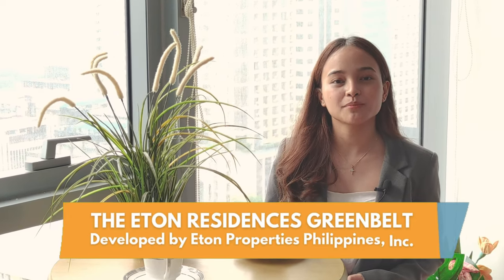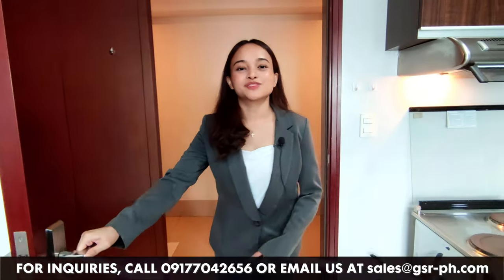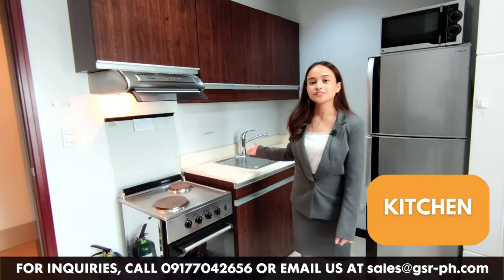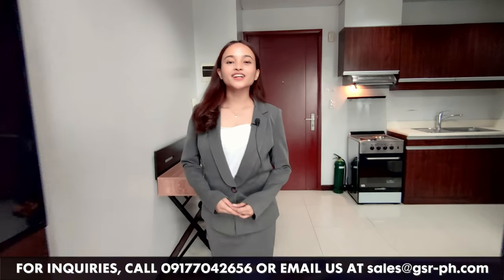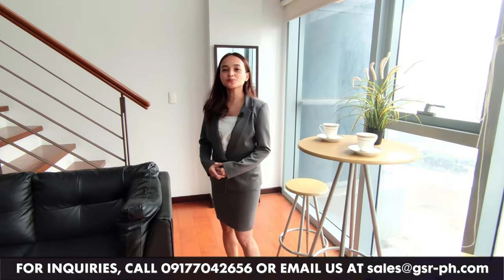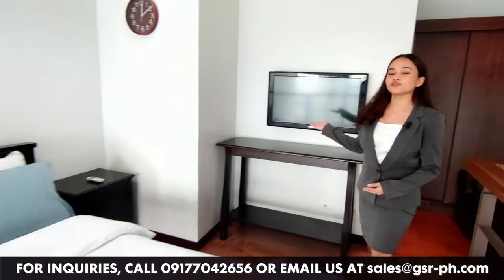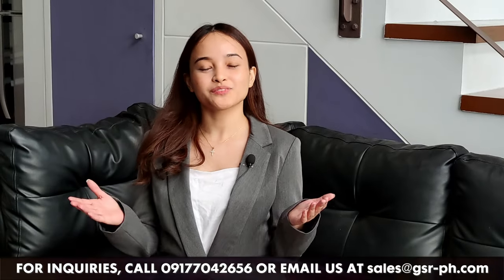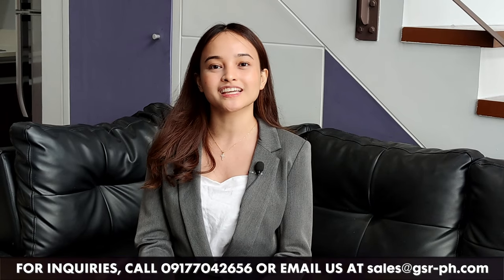【Condo Tour】One Bedroom Loft Unit in The Eton Residences Greenbelt by Eton Properties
The Eton Residences Greenbelt features one-bedroom, two-bedroom and three-bedroom loft units. With wide bedroom and living room windows, you can enjoy the panoramic view of the Makati city! Check out here our astonishing unit for lease!

Global Strategy Real estate, Inc. (GSR) is a Property Management company that specializes in condominium units. We provide one-stop Japanese quality services such as interior design, leasing, tenant management, renovation, and restoration. Our policy is to maximize our clients' assets.